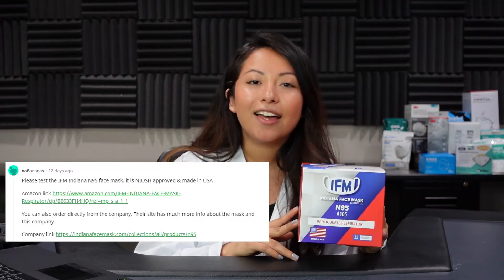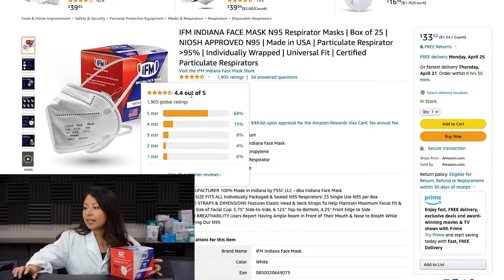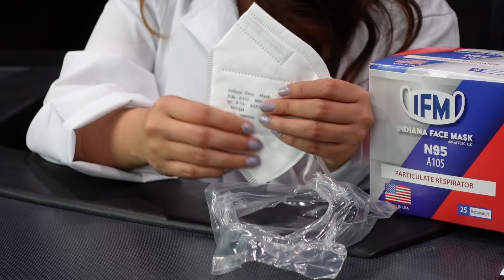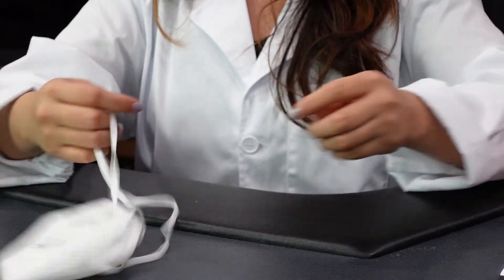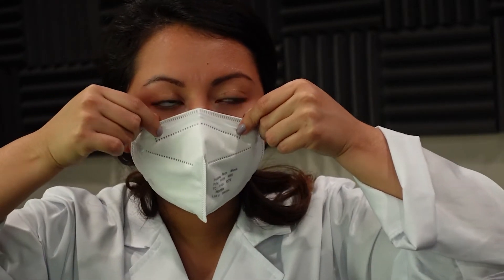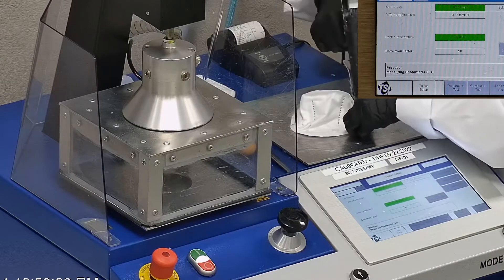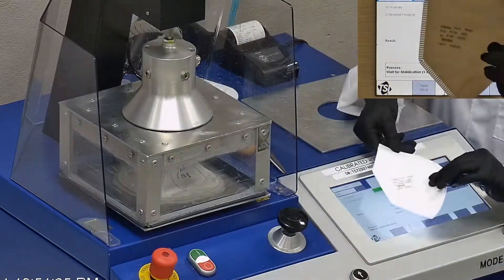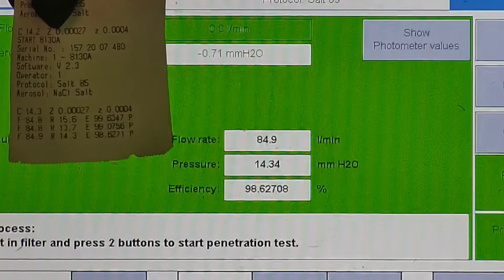Indiana Face Mask A105 Amazon Mask Review Using NIOSH N95 Testing Standard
Today we will review the Indiana Face Mask A105 as requested through Reddit.

Indiana Face Mask A105 is manufactured in the USA by FSSC LLC.